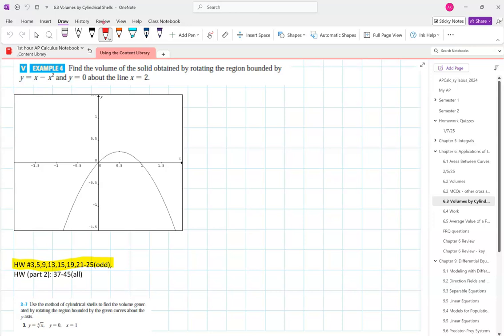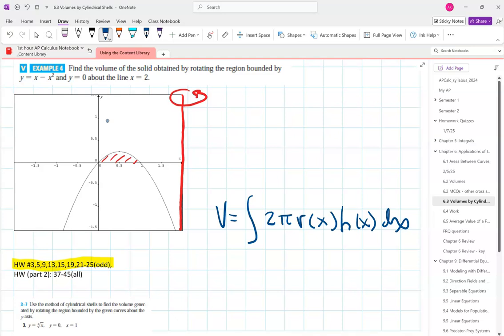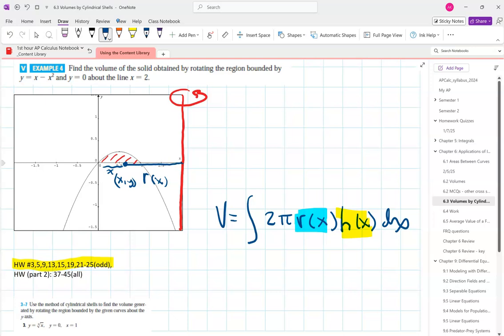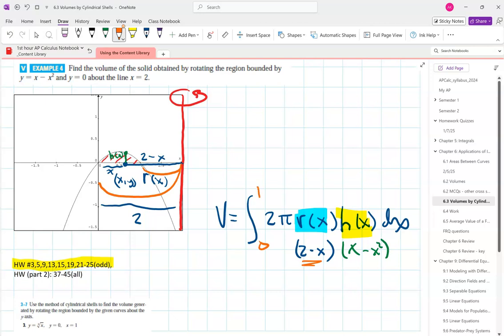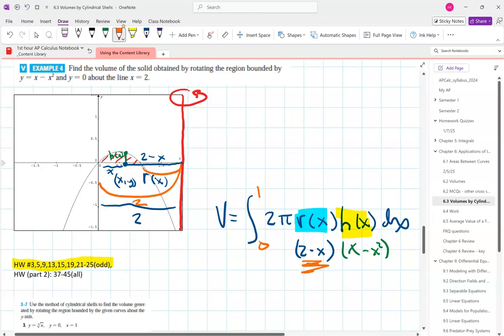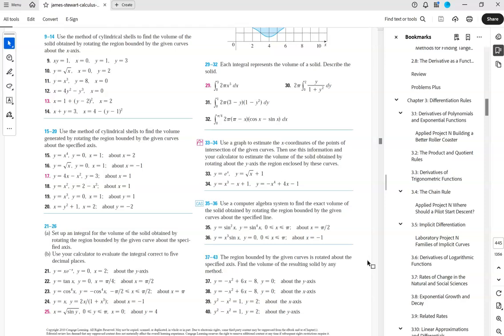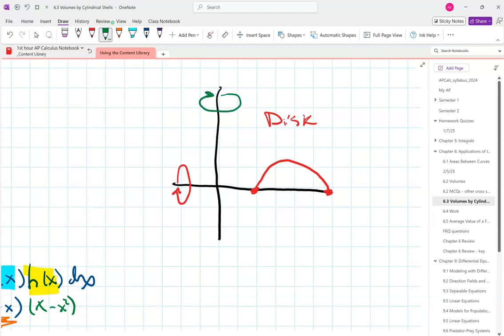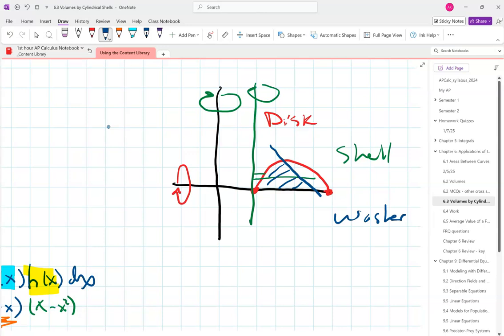2/11/25 AP calc - 1st hour